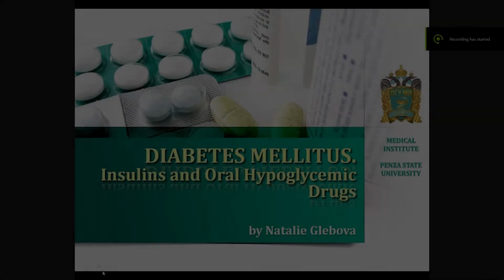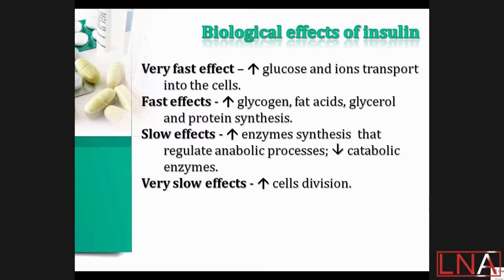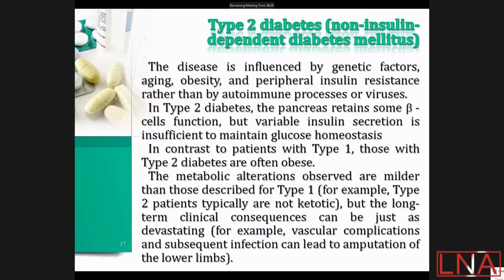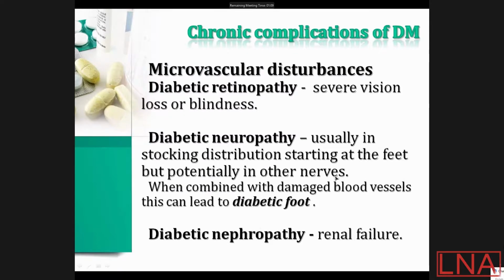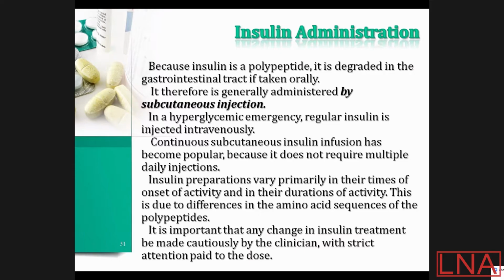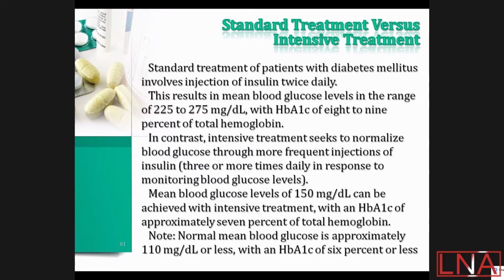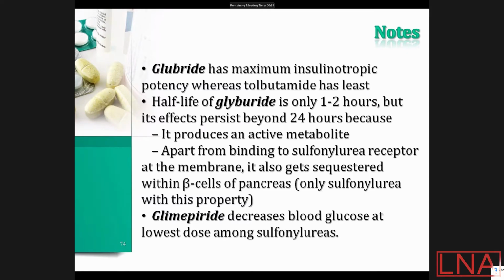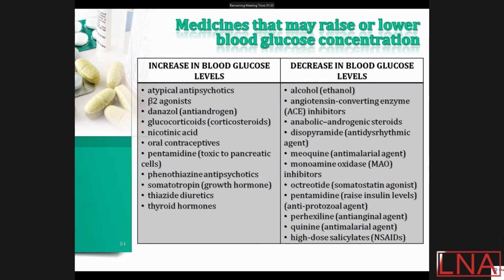Pharmacology Lecture 12 - Diabetes mellitus.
lecturer: Rodina Olesya Petrovna
(Associate Professor of the Department of General and Clinical Pharmacology)